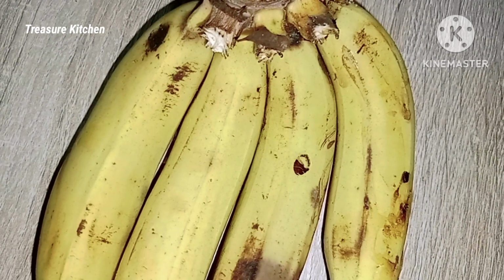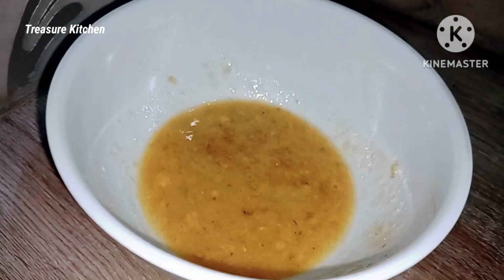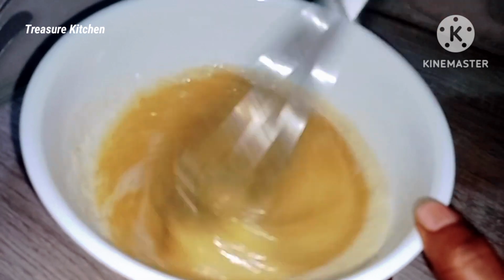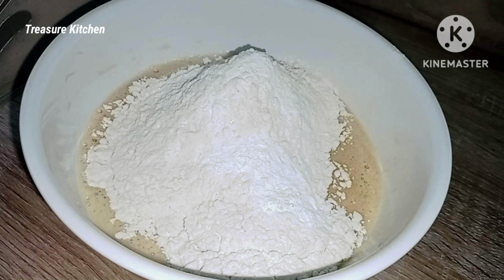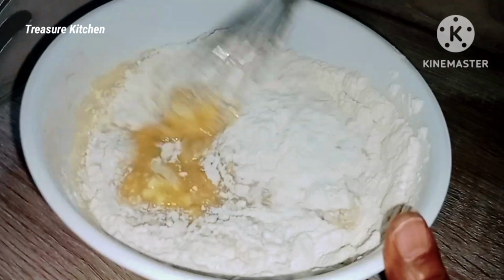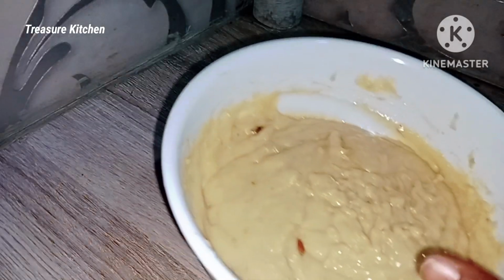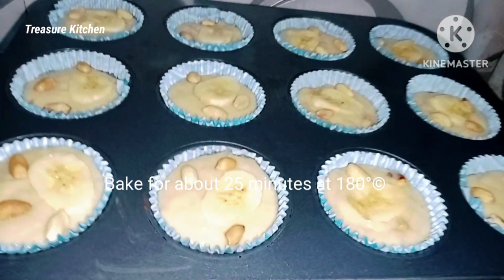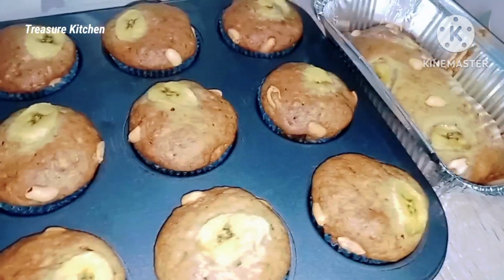Easy Banana Cupcake Recipe | How To Make Banana Muffin | Homemade Banana Cake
Hi friends! In this video I shared easy banana muffin/cupcake that you can make at home

Ingredients
Four well ripe banana
2 cups flour
3 eggs
1/3 cup sugar
1/2 cup vegetable oil
1 tsp vanilla essence
1tsp baking powder
1tsp baking soda
2 tbsp milk powder
1/4 tsp salt